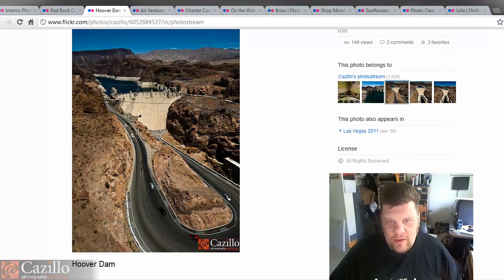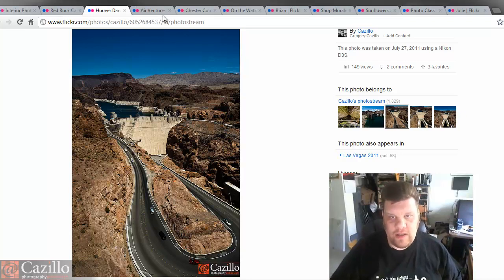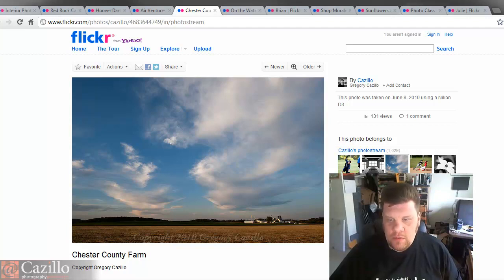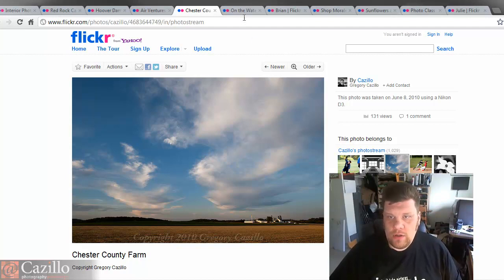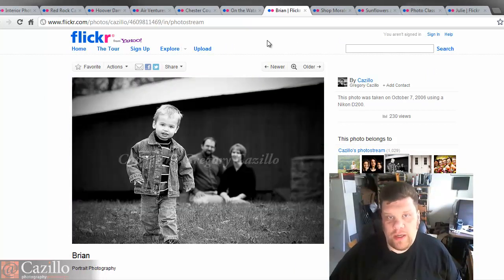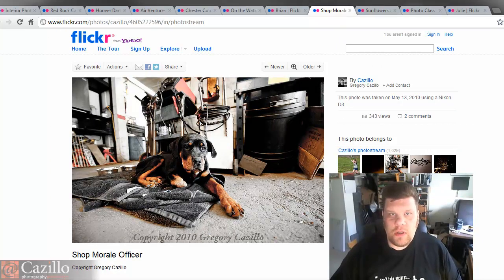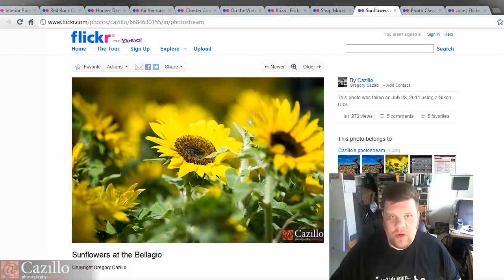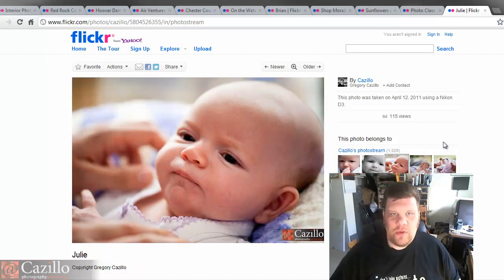Photographic Composition - Foreground, Middleground, Background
Foreground, middleground, Background is one of many compositional techniques that can enhance your photographs. I go over about 11 photos which are all different and some break the rule but still are effective in creating depth. Check out the video and please comment with questions or concerns. Thanks!